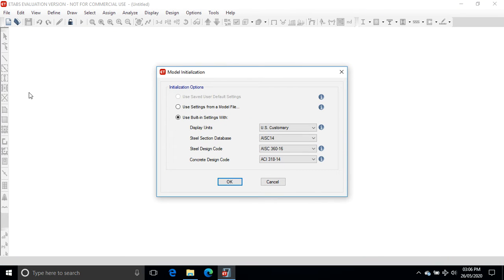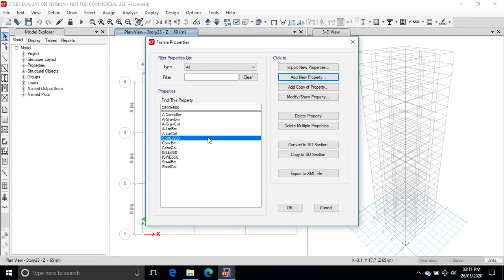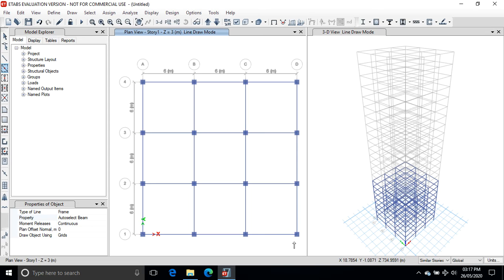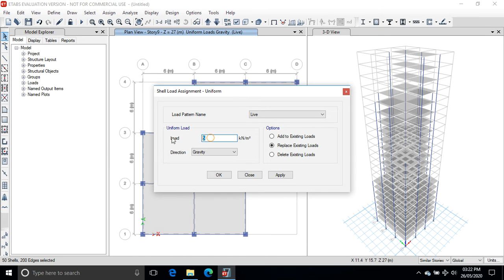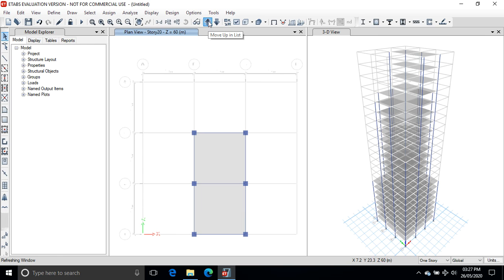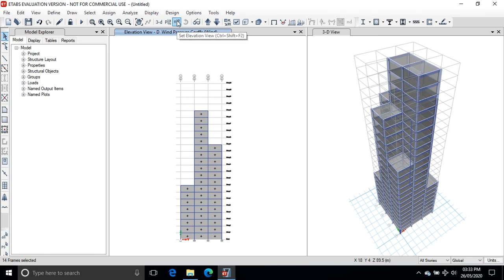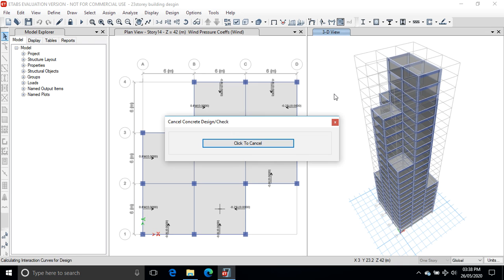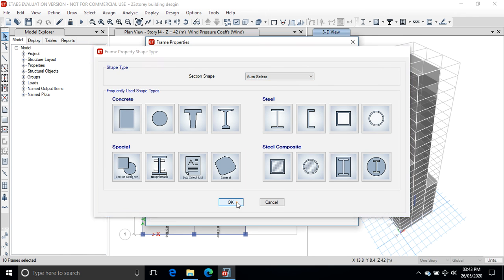Tall Building desgin Project Assignmentfor Skyfi Labs Online course by Abhale Rahul B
This Video made by Mr. Abhale Rahul B of Amrutvahini Polytechnic as apart of the final assignment of tall building design course from Skyfi Labs .The Tall Building Designed online video tutorial from skyfi Labs used to complete this project.
really its fun to doing online course and completing assignment and uploading it on youtube thanks once again